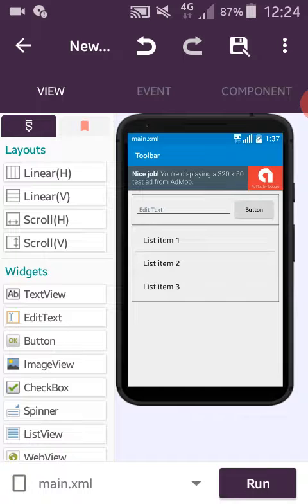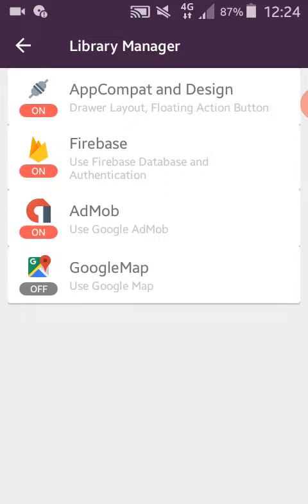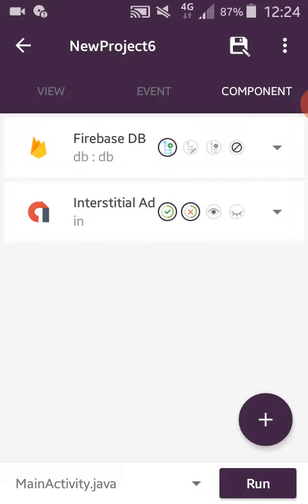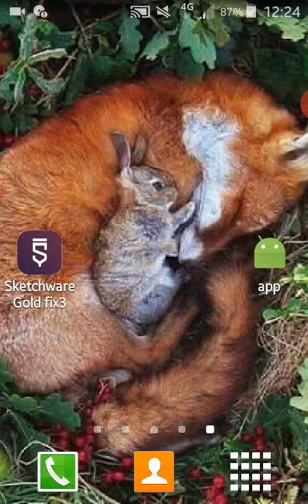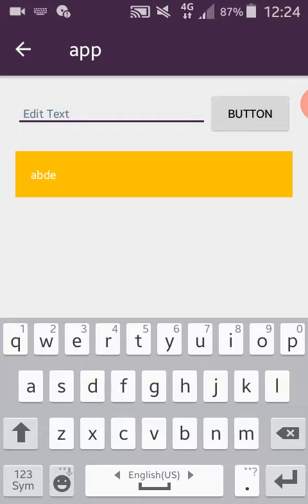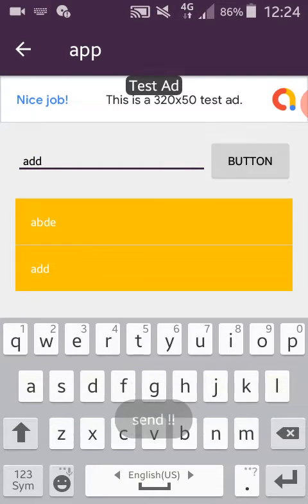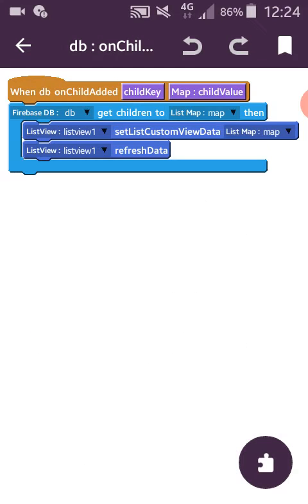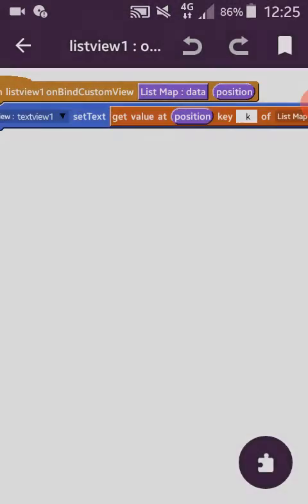Sketchware gold pewview of v3 admob and firebase bug was fixed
hello all guys i want only to show you that i have fix admob and firebase wothout any bug now and it work 100%